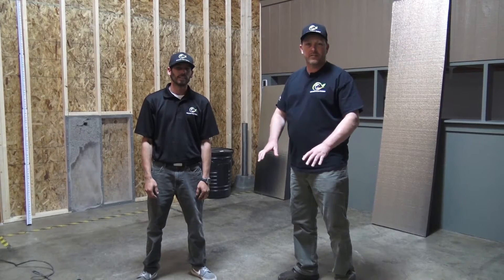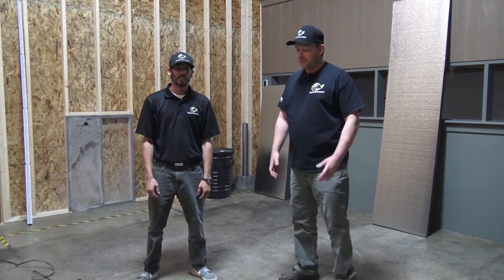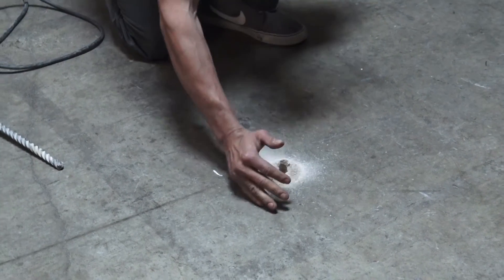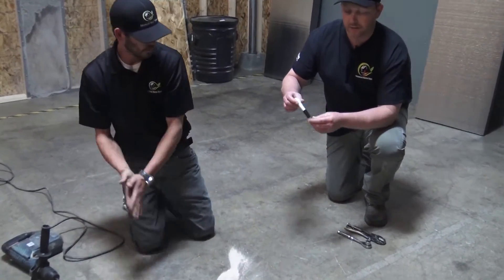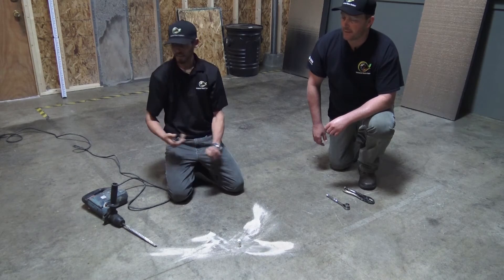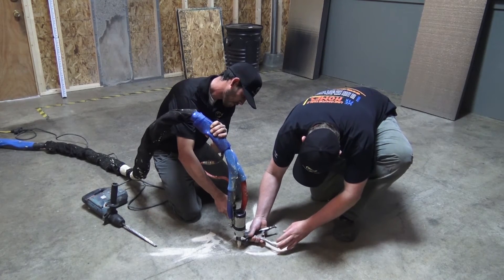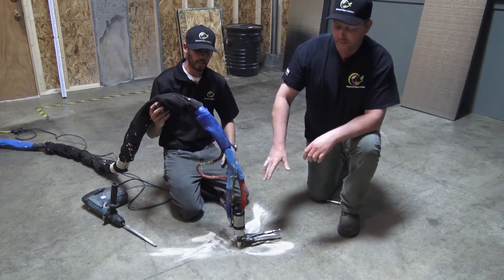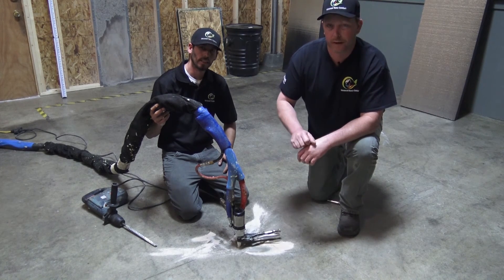Leveling Concrete with Polyurethane Foam in Dallas, TX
This video will describe the steps taken to level concrete with polyurethane foam. Advanced Home Comfort in Dallas, TX specializes in leveling sidewalks, driveways and patios with polyurethane foam.